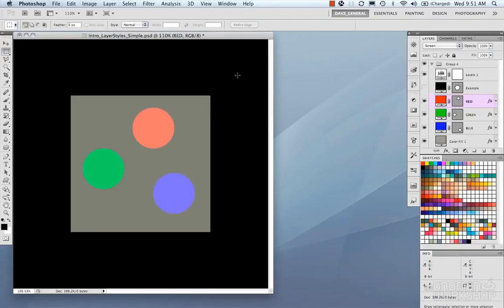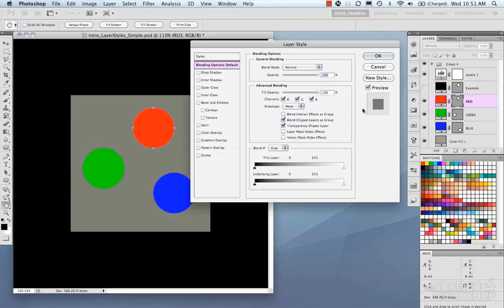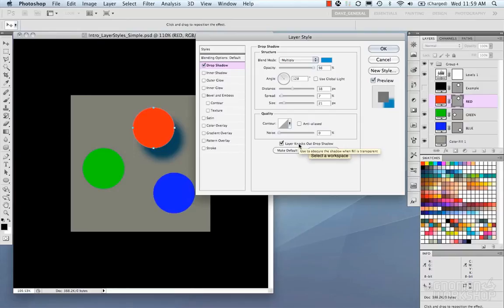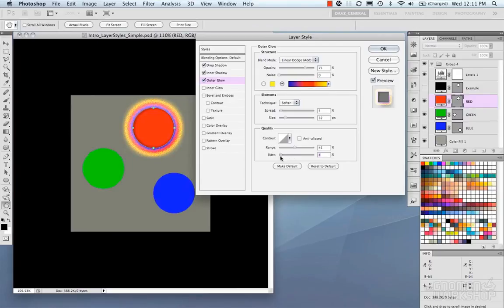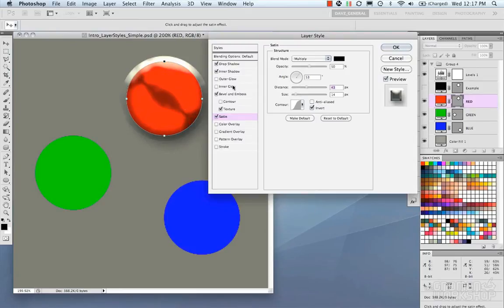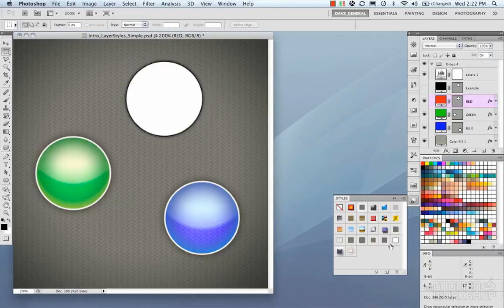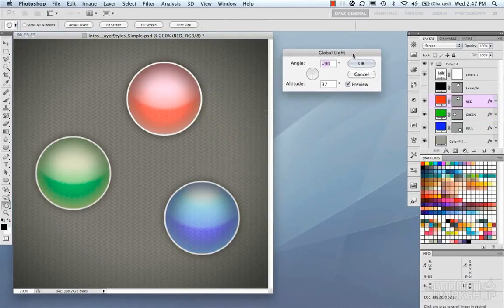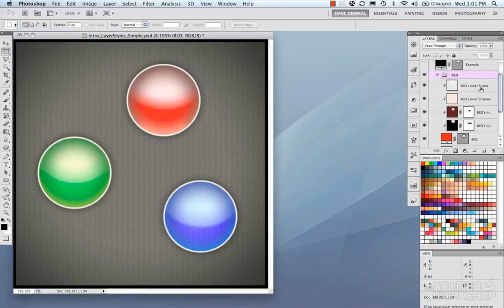Adobe photoshop tutorial - Layer Styles Overview